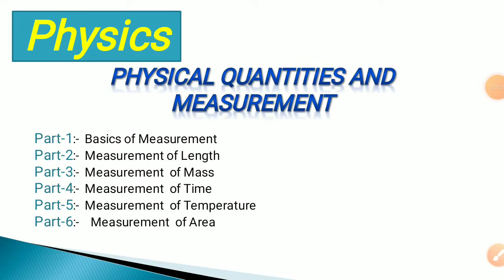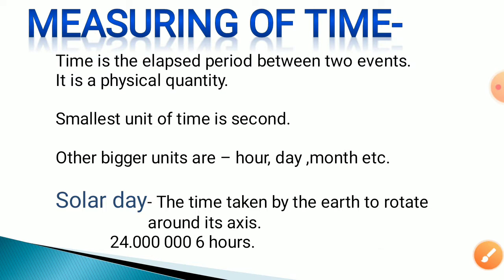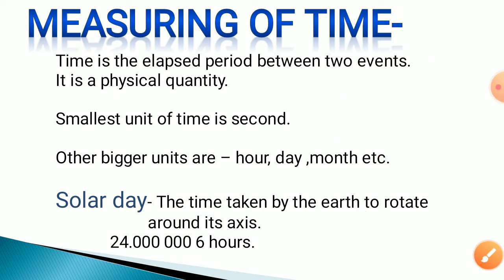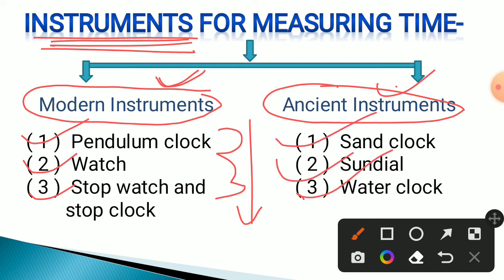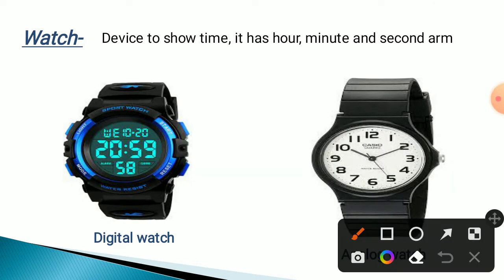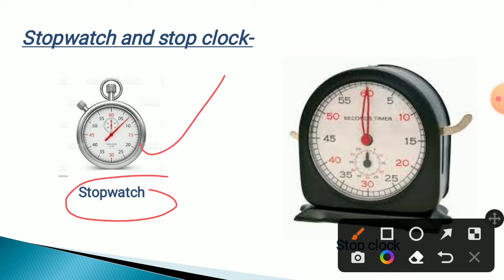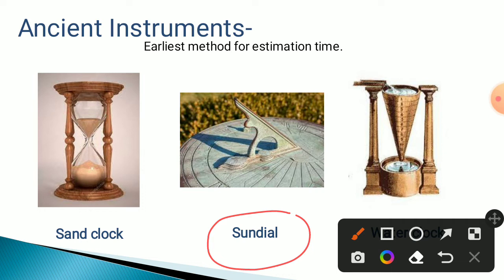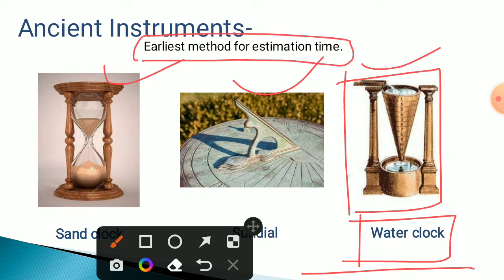Physical Quantities and Measurement Part-4.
To watch part-1, click on the link given below.

To watch part-2, click on the link given below.

To watch part-3, click on the link given below.

To watch part-5, click on the link given below.

To watch part-6, click on the link given below.